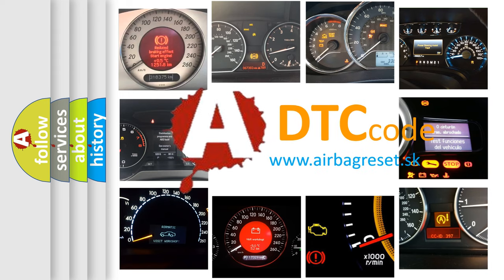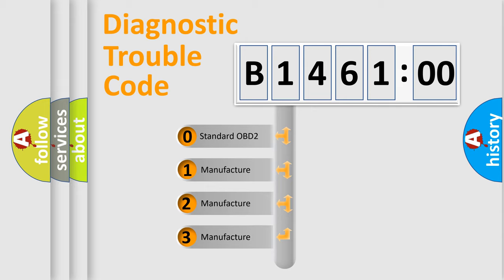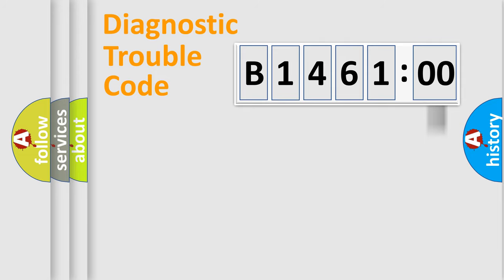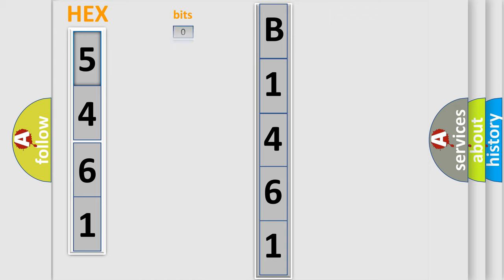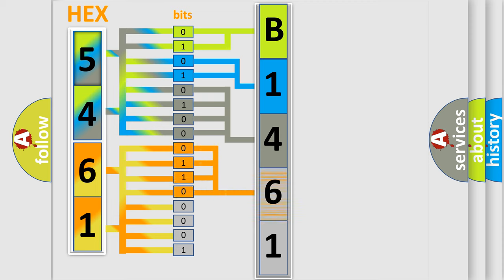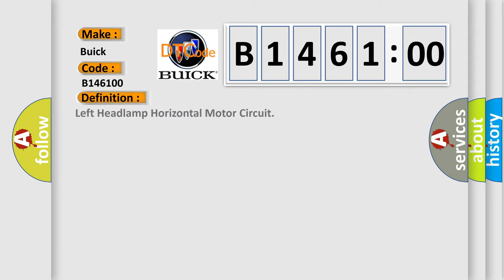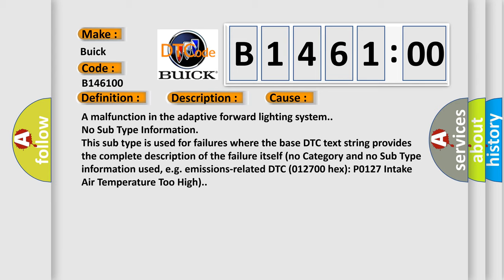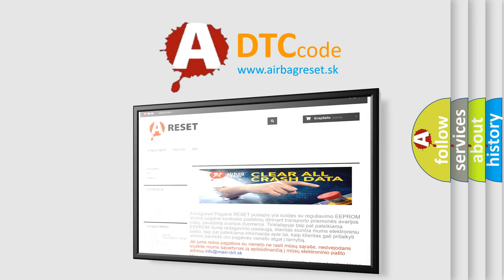DTC Buick B1461-00 Short Explanation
Contents:
0:21 Basic DTC analysis according to OBD2 protocol standard.
1:48 Insight into programming
2:58 A diagnostically understandable description of the Diagnostic Trouble Code
3:05 Basic error definition

Make
Buick
Code
B1461 00
Definition
Left Headlamp Horizontal Motor Circuit
Description
Ignition ON  Gear selector in DRIVE  Headlamp switch in AUTO position  The ambient light sensor indicating Night  Vehicle speed greater than 2 km or h 13 mph  The steering wheel is turned greater than 10 degrees to the right or left
Cause
A malfunction in the adaptive forward lighting system
Failure Type